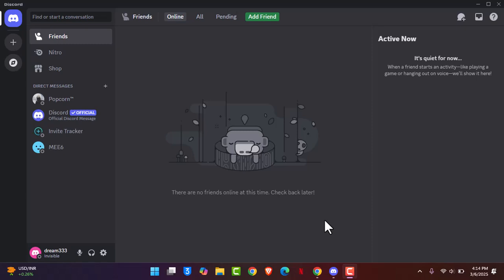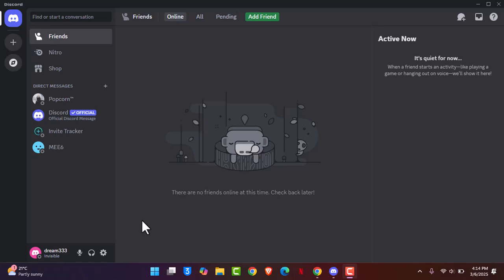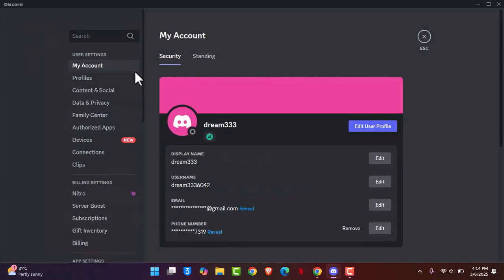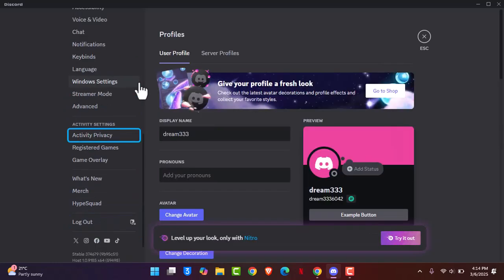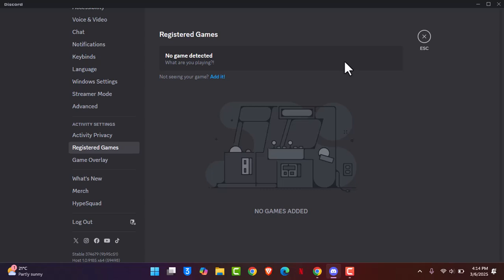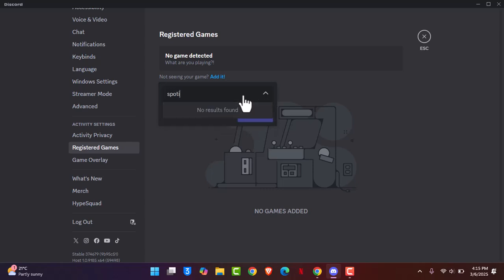How To Play Spotify On Discord !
In this video, you’ll learn how to play Spotify on Discord and share your music with friends while in a voice channel. Many Discord users want to stream Spotify tracks during calls or share their listening experience, and this tutorial shows the proper method to register Spotify as an activity so it can be used seamlessly alongside Discord.

The video begins by opening the Discord app and navigating to a voice channel. Once you start a call, you might notice that Spotify doesn’t appear automatically for screen sharing or activity sharing. To fix this, the tutorial demonstrates how to access Discord’s settings by tapping the gear icon at the bottom of the interface.

Inside settings, you scroll down to the “Registered Games” or “Activity” section. Here, you can manually add Spotify as a registered application. The video shows exactly how to tap “Add it” and select Spotify from your installed applications. Registering Spotify allows Discord to recognize it as an active application that can be shared or displayed in your activity status.

Once Spotify is added, the tutorial emphasizes playing it in the background on your device. Then, when you return to your voice channel and share your screen or activity, Spotify audio can be streamed to others in the call. This allows friends in the channel to see what you’re playing or listen along with your music, creating a shared listening experience.

The video highlights that it’s essential to have Spotify installed on your device before attempting these steps. Following the proper registration method ensures smooth playback and avoids common issues like Spotify not appearing or audio not transmitting.

This guide is perfect for anyone who wants to enhance their Discord calls with music, whether for casual listening, gaming sessions, or social hangouts. The process works on both desktop and mobile devices, depending on available features.

Discord is developed by Discord Inc., and Spotify integration uses standard activity sharing features to safely stream music between users.